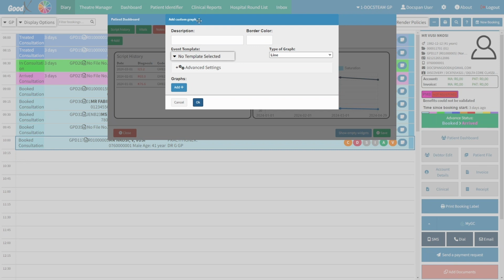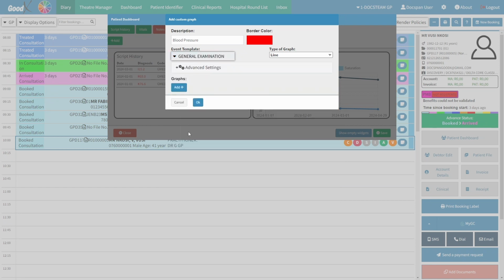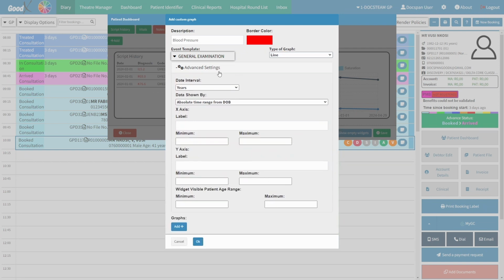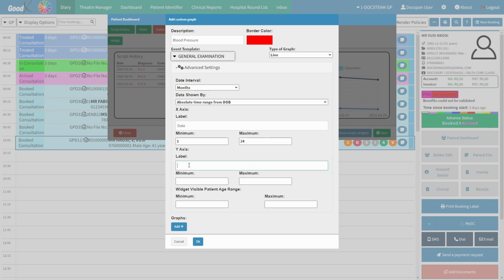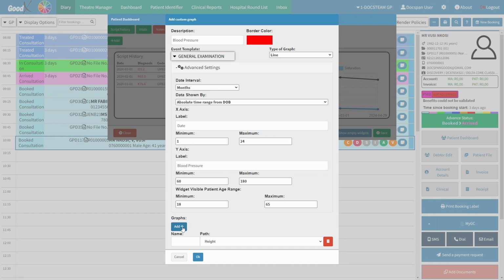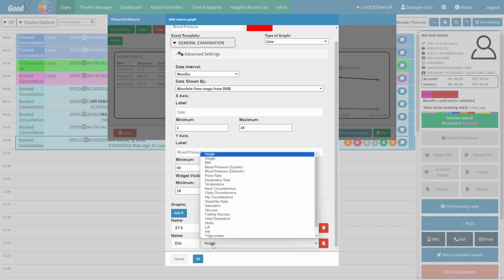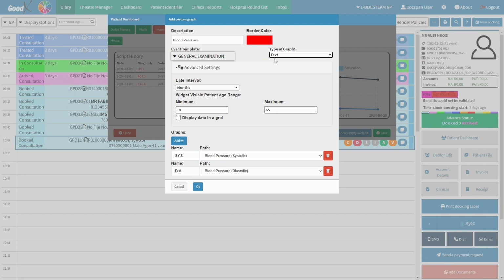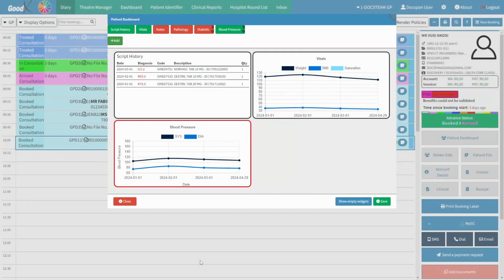GoodX Web Tutorial - Edit the Patient Dashboard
▶ Goal of Tutorial Video:
The goal of this video is to show you how to Edit the Patient Dashboard.

▶ Timestamps:
0:00​ - Introduction
0:11 - Purpose
0:26 - Diary Screen
0:37 - Patient Dashboard Screen
0:43 - Patient Dashboard Edit Screen
1:07 - Add Custom Graph Screen
5:00 - Outro

▶ Other Links Mentioned:
Workflow Event Templates: